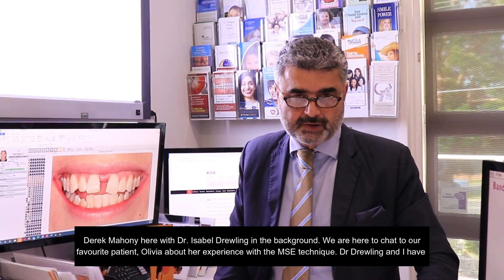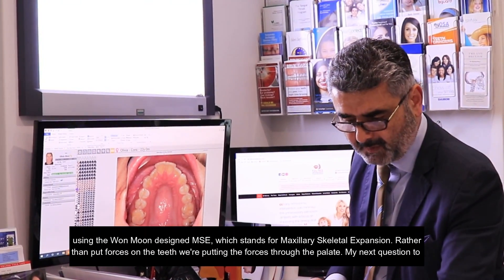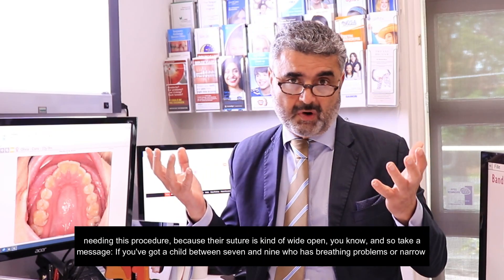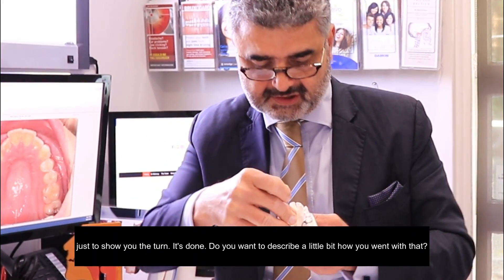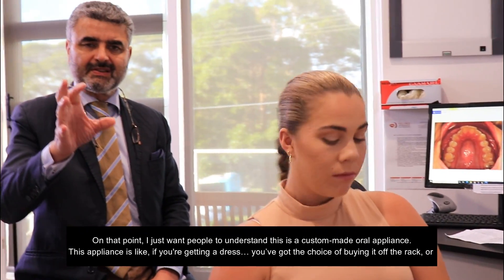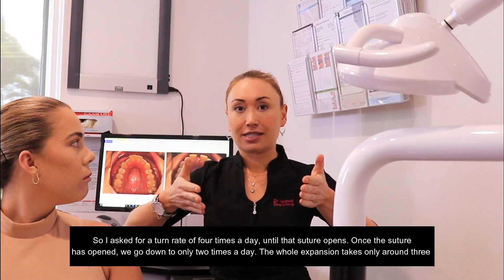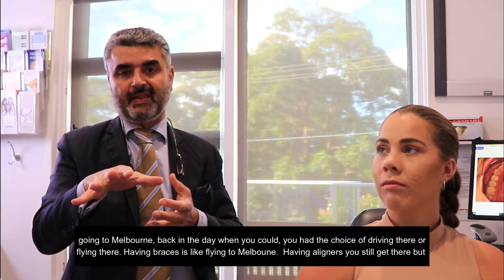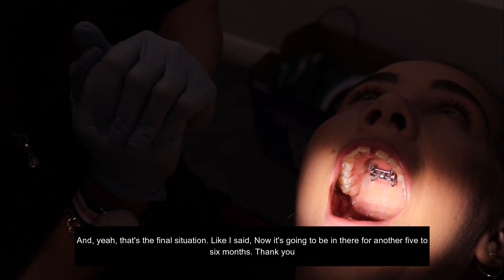The MSE Expander - Dr. Derek Mahony & Dr. Isabel Drewling part 1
Second part already online!

The MSE Expander Developed by Prof. Won Moon is used to expand the palate and move bone in adult cases. This interview with patient, Olivia, will explain how it works and what people can expect from this treatment option.